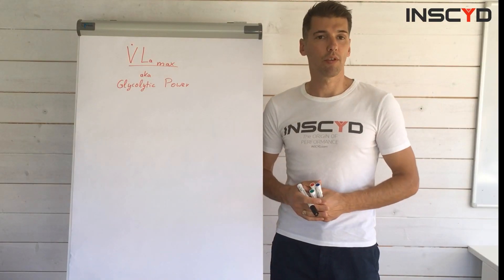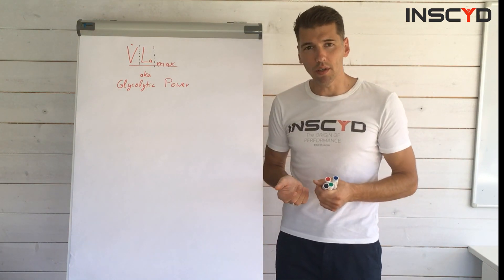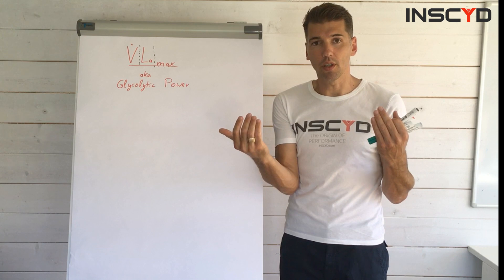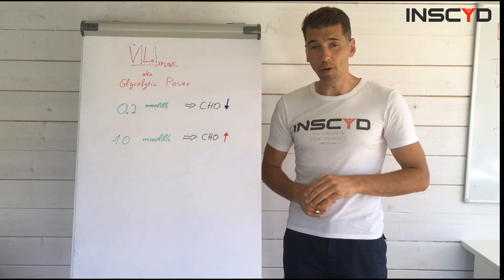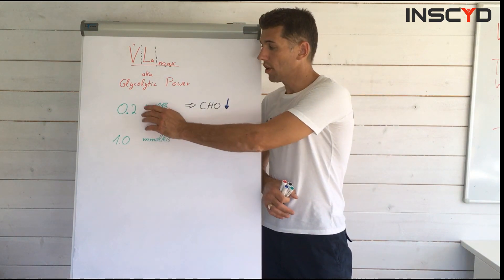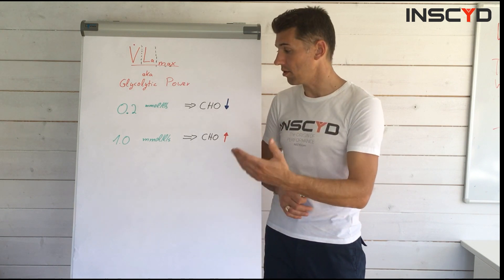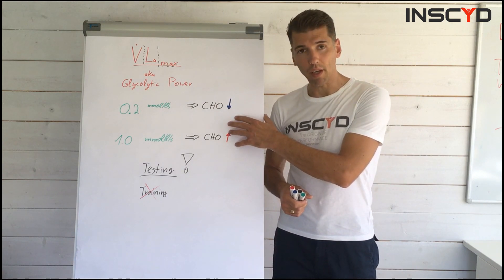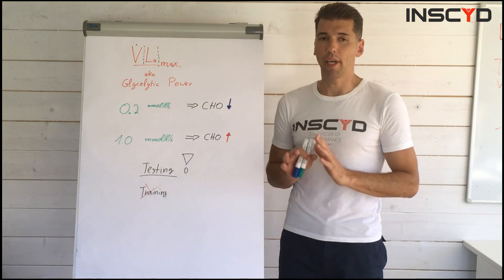INSCYD the Numbers: VLamax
What is it? And why should you care? Sebastian Weber is back with another key to your endurance sport training.